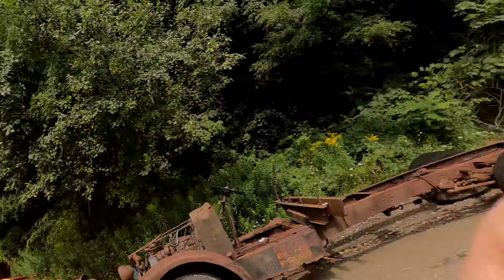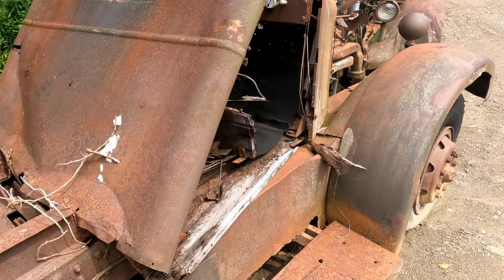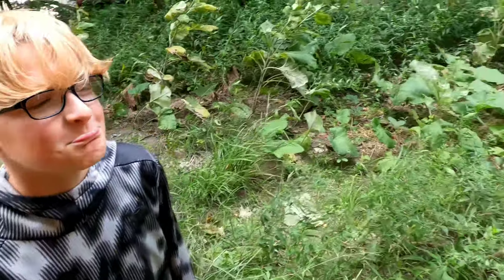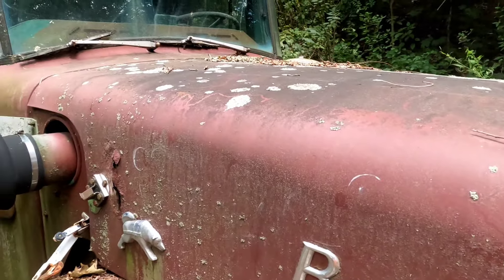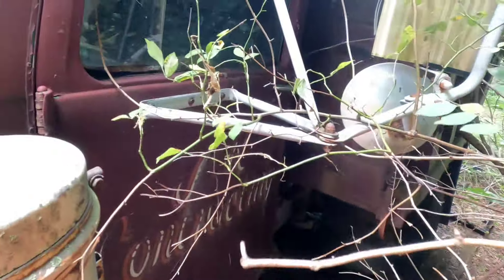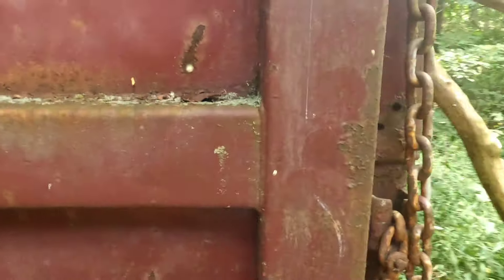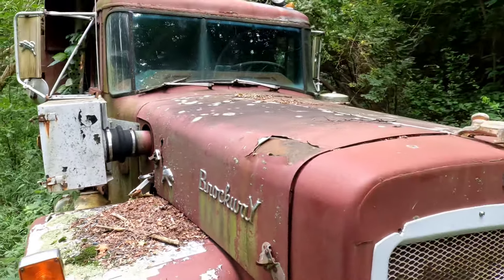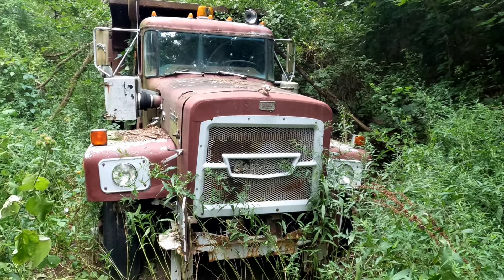More Rusty Brockway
More Brockway antique trucks found along the road.